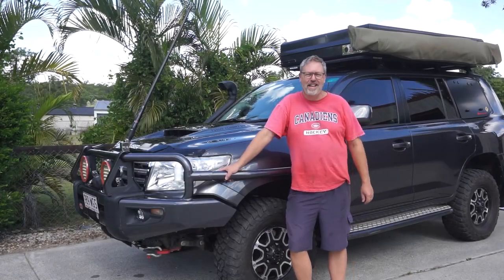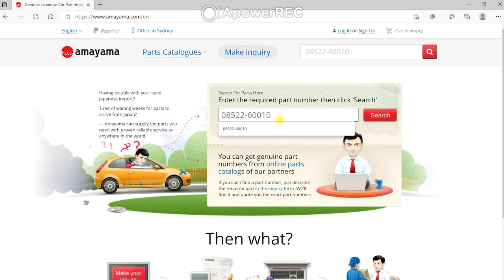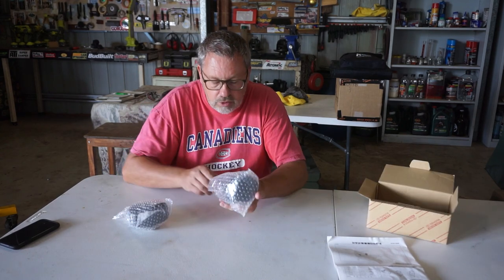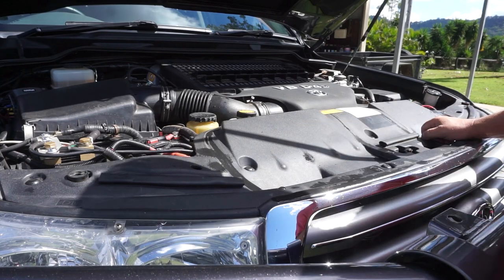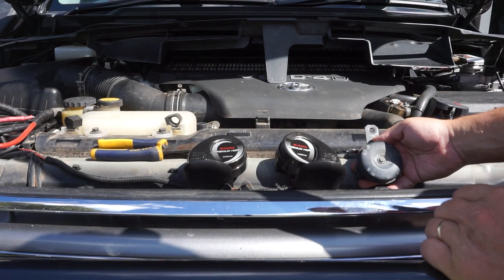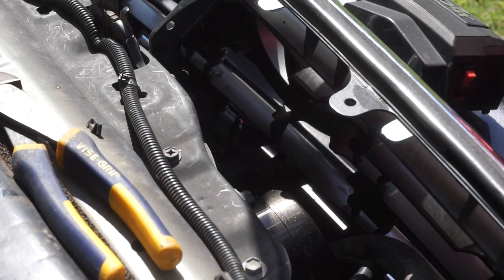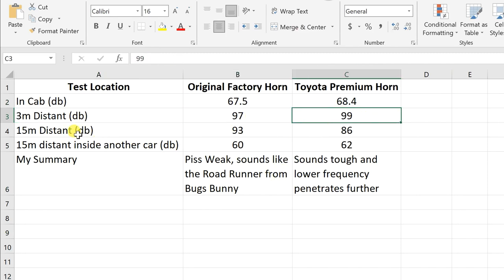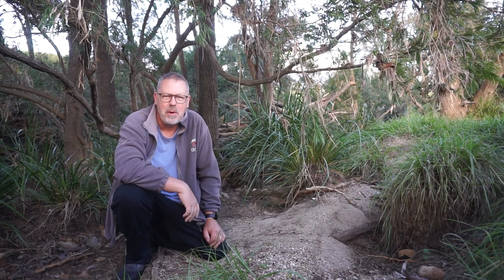How to Replace the Horn on your Landcruiser | Landcruiser 200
In this video I replace the stock Toyota Landcruiser 200 Series horns with Toyota Premium horns.  The factory horns really are insipid and the Premium Horns are what should have been supplied with the Landcruiser 200 Series from factory.

The install is dead easy and relatively inexpensive.  If you like 200 Series modification videos check out the library on my Jafffa Adventures channel as there are heap of other Toyota Landcruiser 200 Series modification videos.

Since I have not monitised my channel, nor do I intend to, subscriptions are my encouragement to continue creating and sharing.